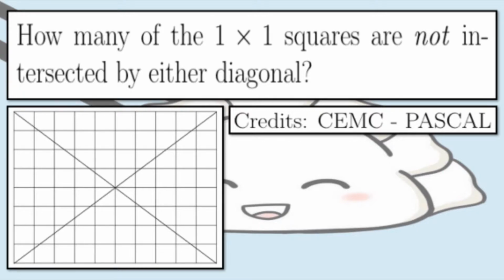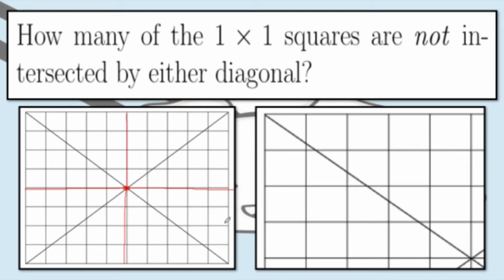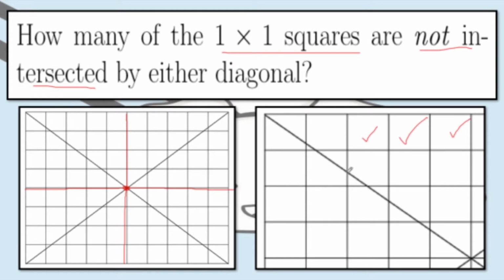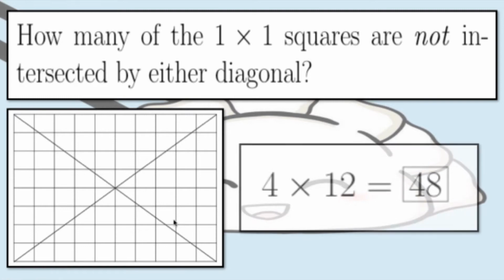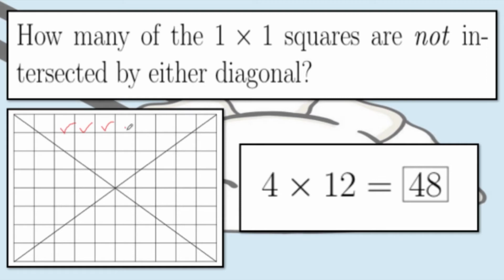Can You Count How Many? || Elementary Math / High School Math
[How many of the 1 x 1 squares are NOT intersected by either diagonal?]

Here is an item on counting, and an example of how analytical approach may help in solving items like this one!